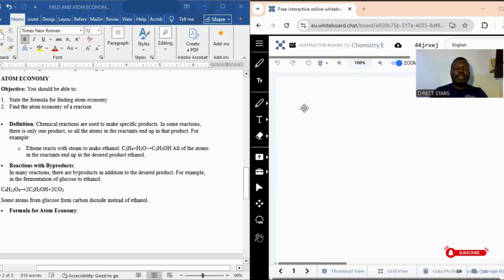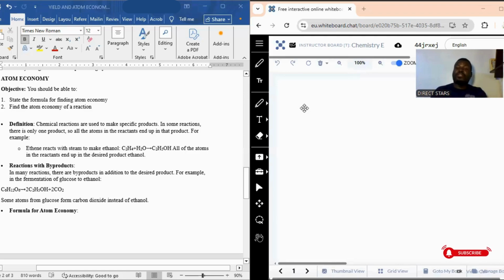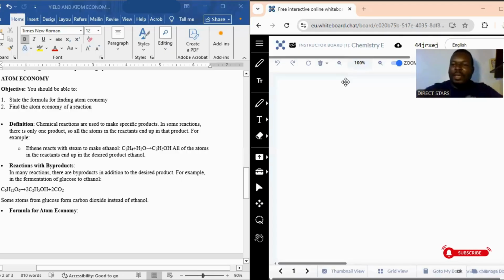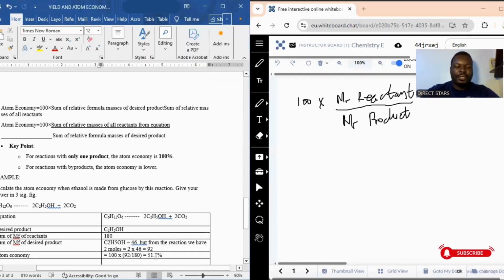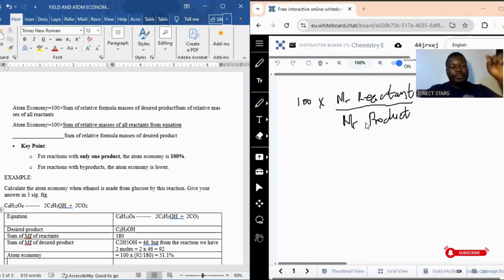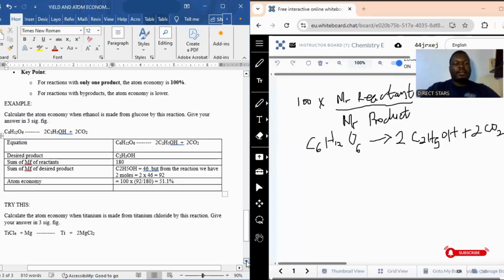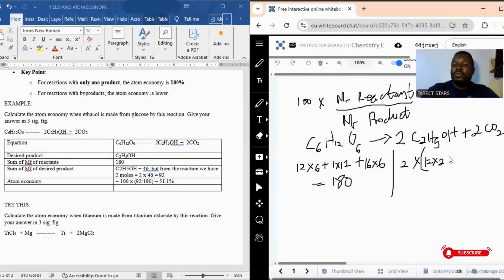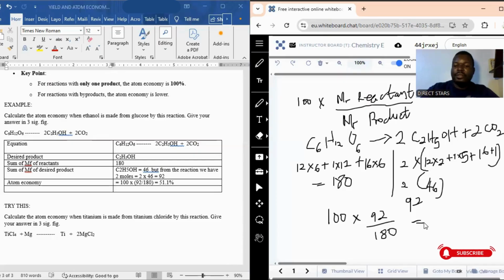Direct stars Chemistry ATOM ECONOMY 1